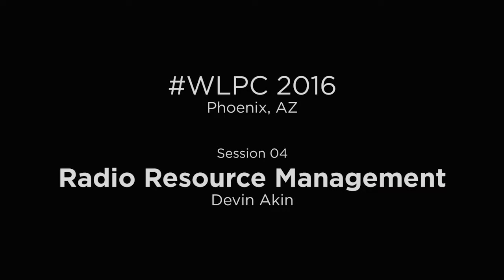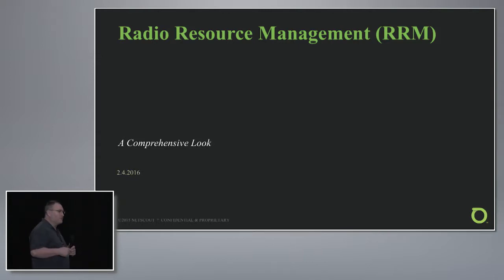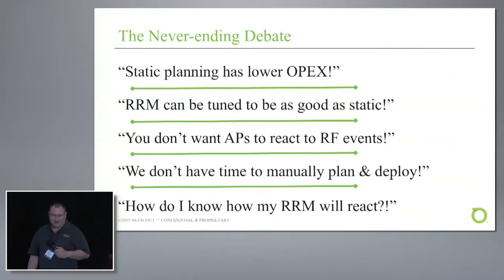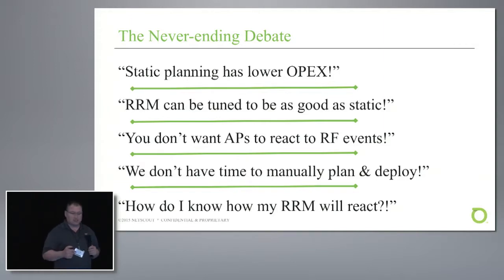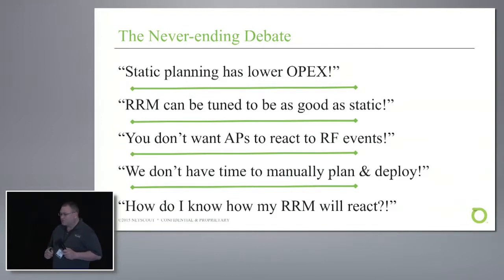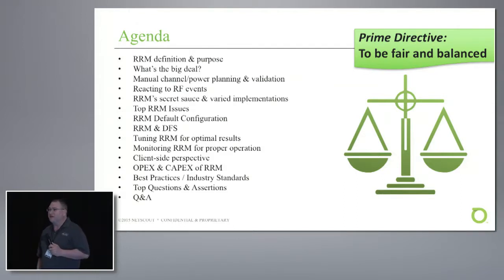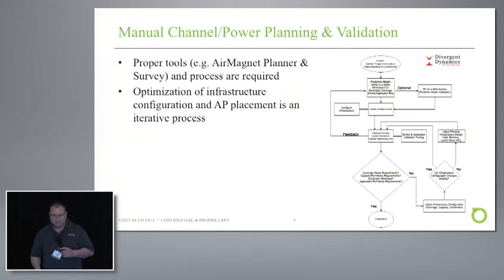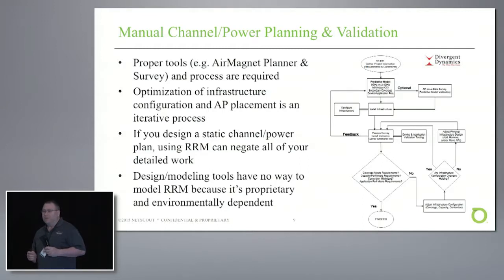Radio Resource Management | Devin Akin | WLPC US Phoenix 2016